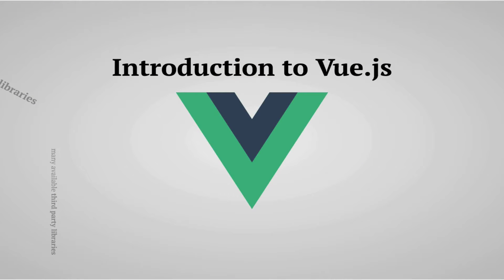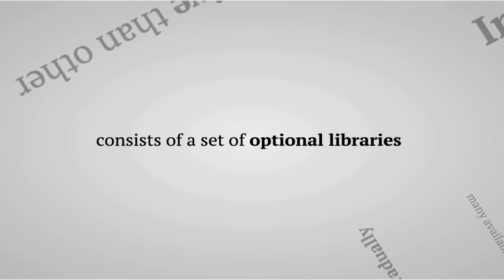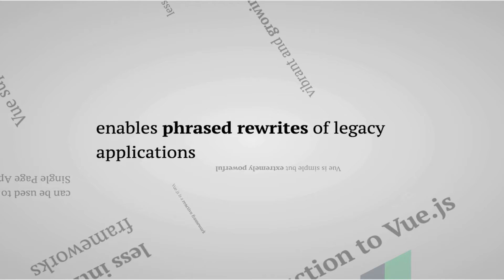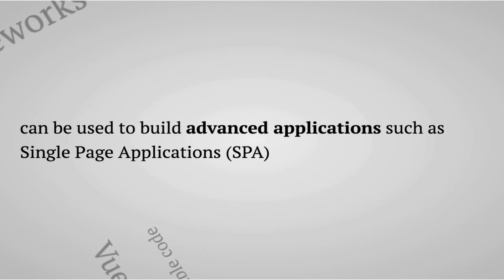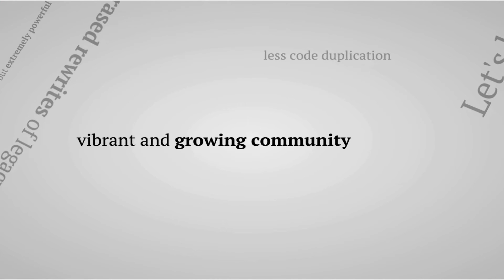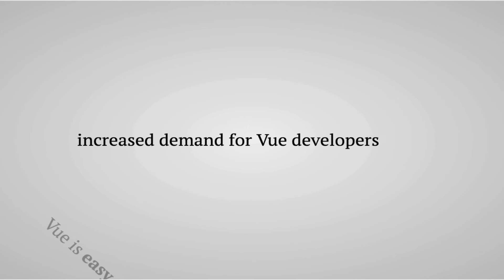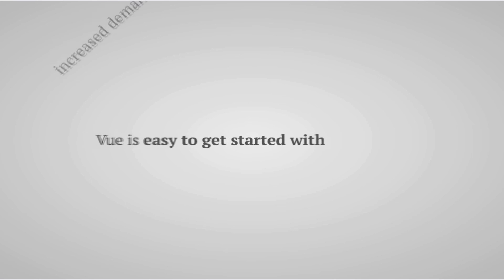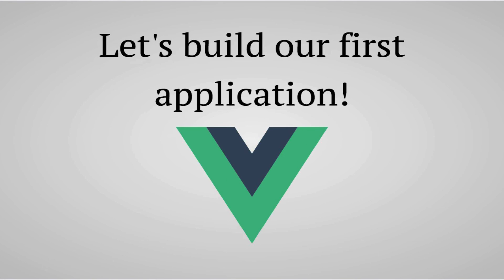Introduction to Vue.js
This video is an introduction to Vue JS and why it is so popular.